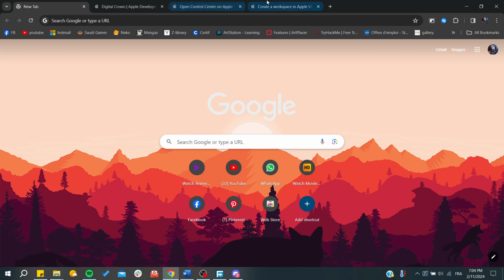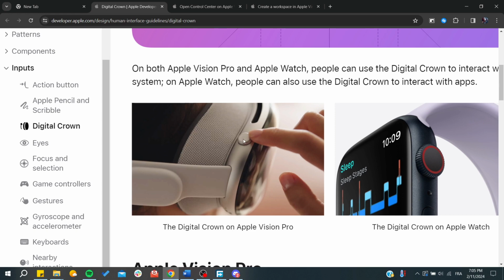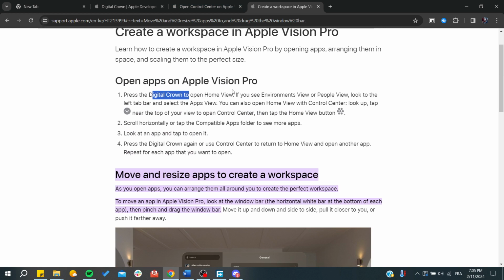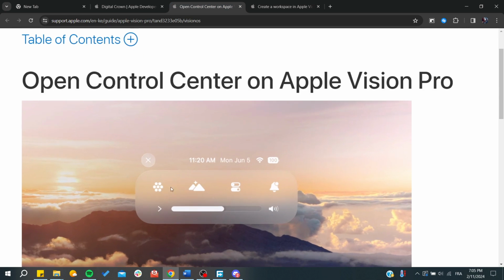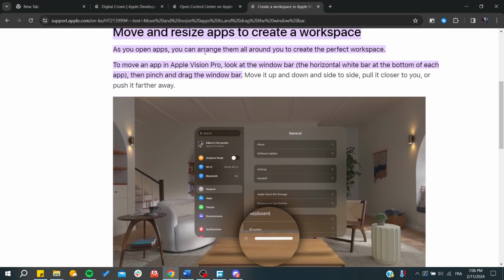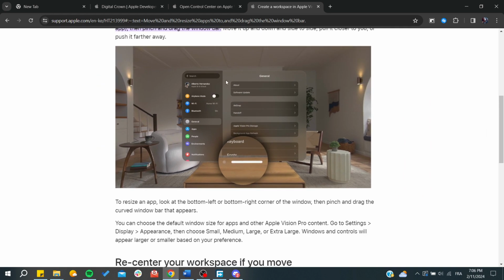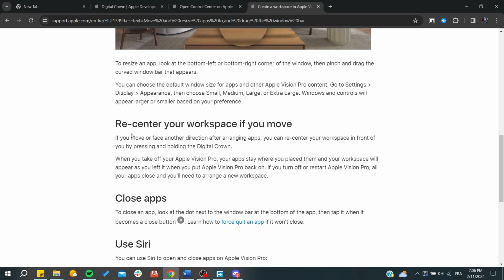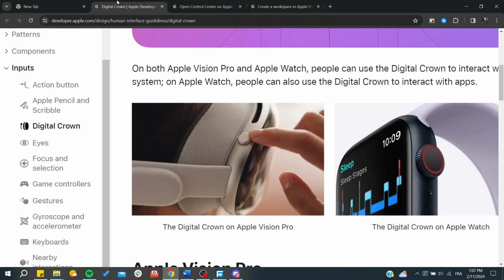How to use Workspace in Apple Vision Pro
Utilizing the Workspace feature in the Apple Vision Pro can significantly enhance your productivity and collaboration in augmented reality. This guide will navigate you through setting up and optimizing your AR workspace, allowing you to interact with digital content and collaborate with others in a dynamic and immersive environment.

What you'll learn:
- Initiating the Workspace feature on the Apple Vision Pro, including accessing the necessary tools and settings to customize your augmented reality work environment.
- Organizing and managing digital assets within your Workspace, such as documents, applications, and web pages, using intuitive AR controls and gestures.
- Tips for enhancing your productivity in AR, including setting up virtual monitors, managing notifications, and utilizing voice commands for efficient multitasking.
- Collaborating with colleagues or friends in a shared AR Workspace, enabling real-time interaction and teamwork within the Apple Vision Pro's immersive environment.

Transform the way you work with the Apple Vision Pro Workspace. Have you explored AR workspaces, or do you have questions about setting up your Apple Vision Pro for productivity? Share your experiences and inquiries in the comments below!